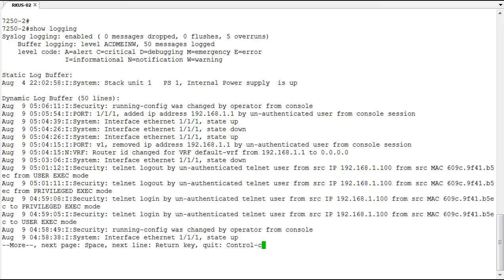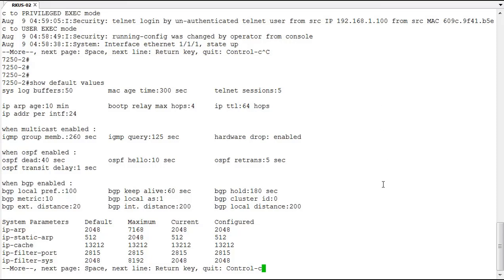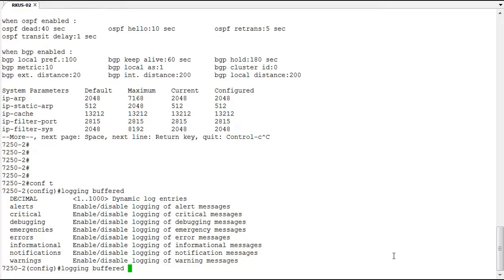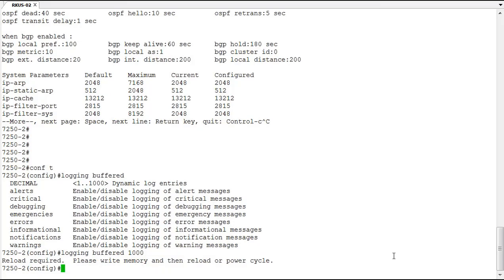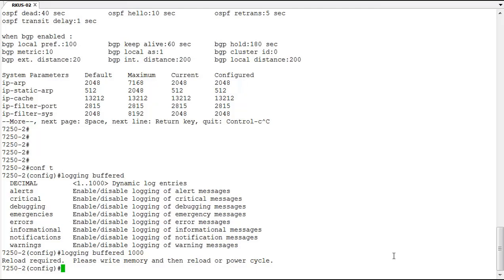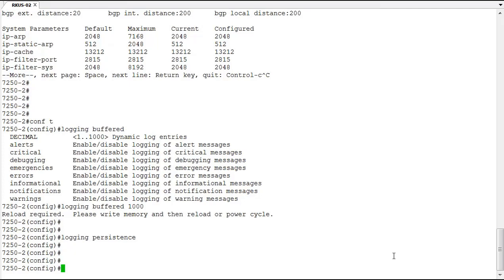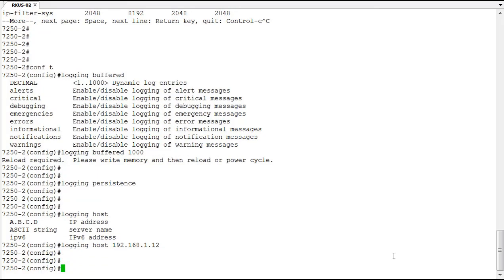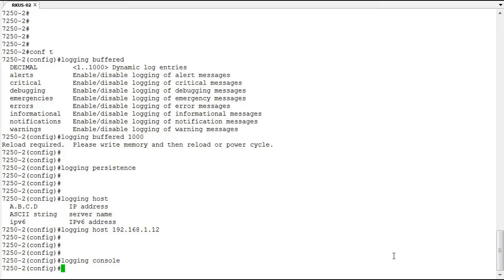Configuring Syslog on a Ruckus ICX